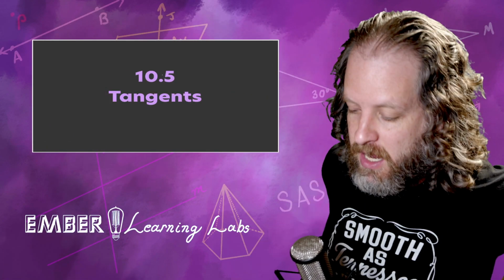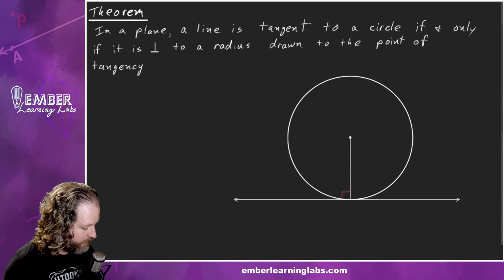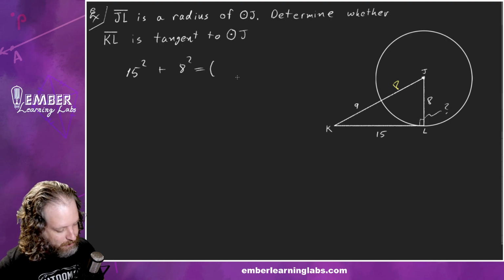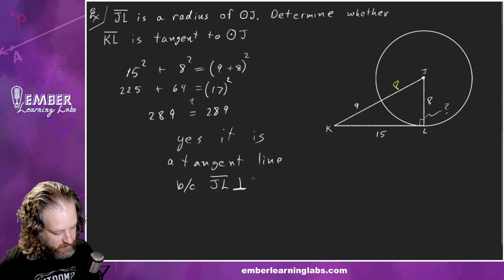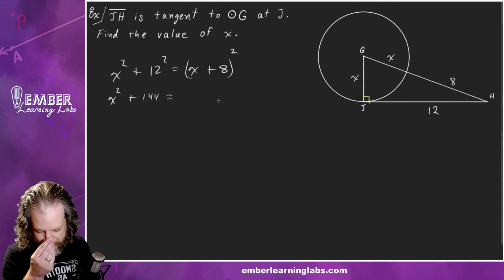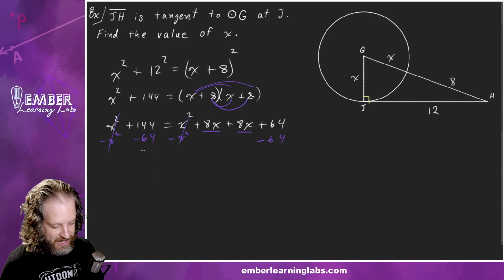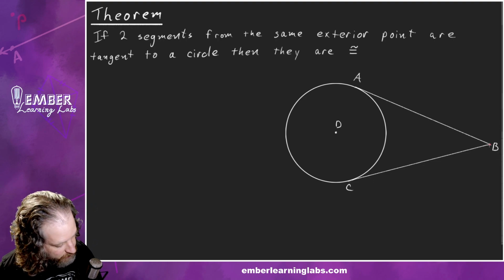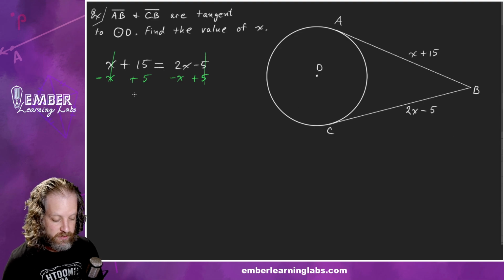10-5 Tangents | Geometry | Ember Learning Labs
In this Geometry video, we will discuss geometry